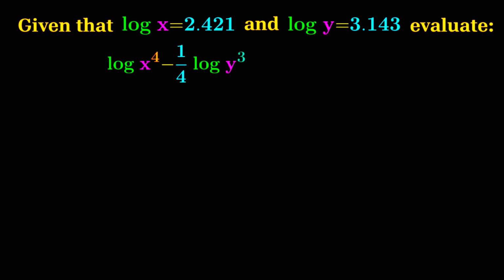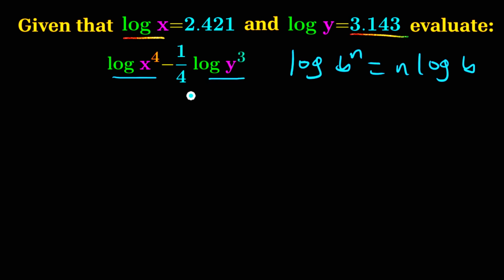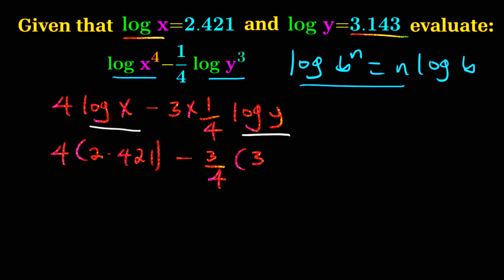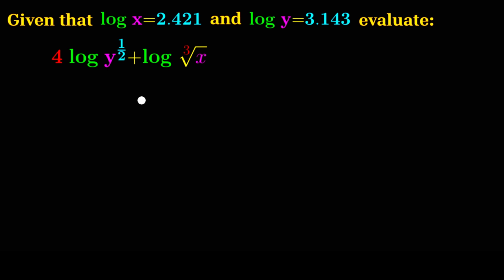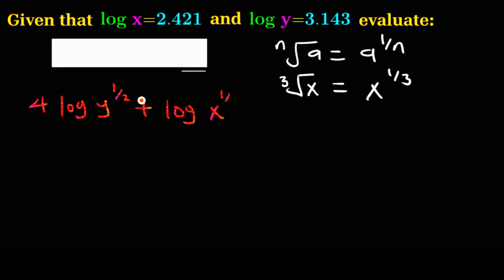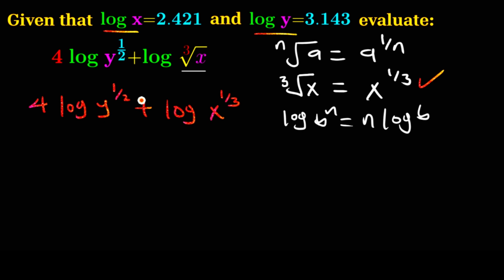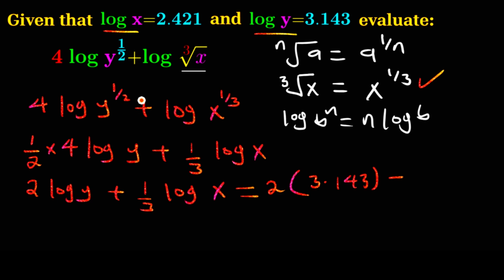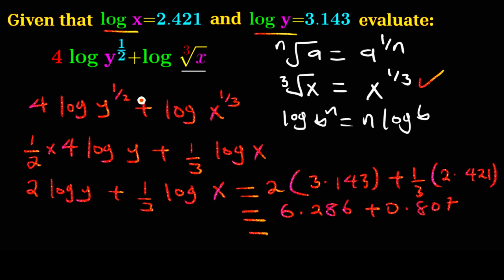Math Mystery Solved: x⁴ - ¼y³ Simplified in One Step! 🚀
Solve logarithmic problems like a pro! In this video, we simplify a complex logarithmic equation step-by-step: log(x⁴) - ¼log(y³). With given values log(x) = 2.421 and log(y) = 3.143, we’ll show you exactly how to evaluate it easily. Perfect for students and math enthusiasts alike.

📌 What you'll learn:
- Tips for solving advanced log equations
- Understanding the power of logarithms

🎓 Master logarithms faster with this simple guide. Watch now and boost your math skills!

- Solve logarithmic problems
- Logarithmic equations explained
- Math tricks for logarithms
- Step-by-step log equation solve
- Logarithms for beginners
- Simplifying log equations
- Advanced logarithmic examples
- Evaluating logarithms fast
- Real-world log problems
- Master logarithms in 5 minutes